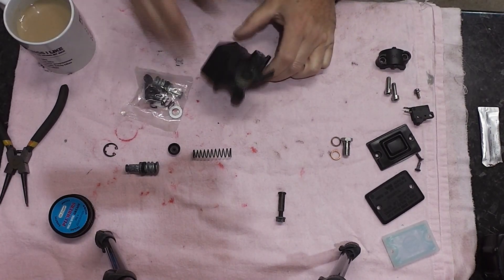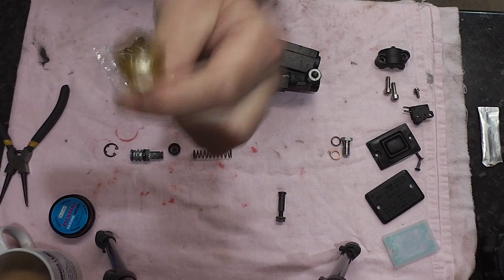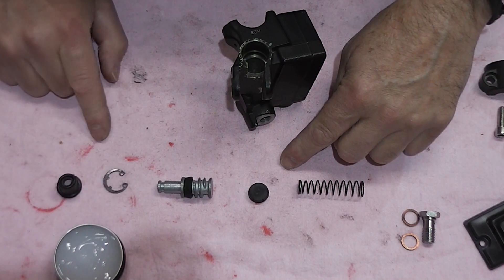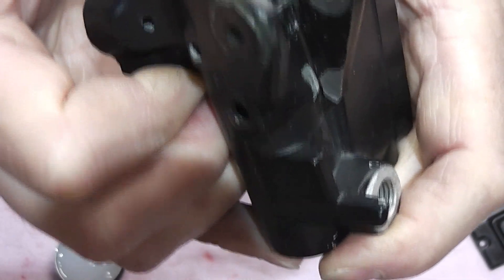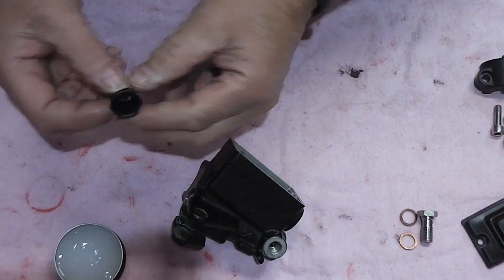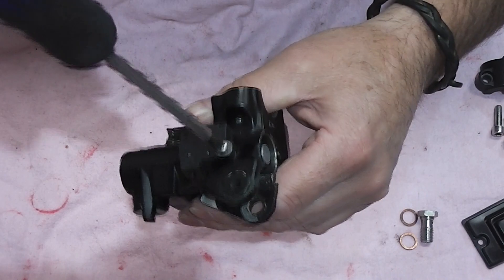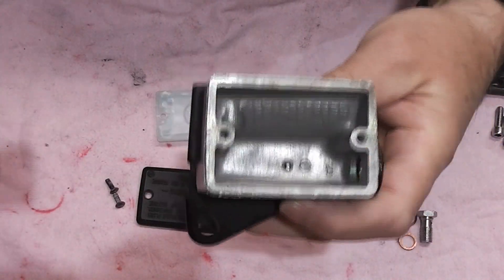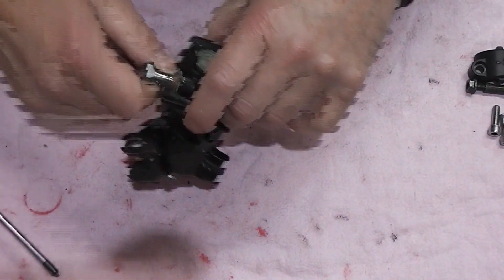ZZR600 No38. Front Brake Master Cylinder, Assembly, bits and bobs.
Assembling a Kawasaki ZZR600 front brake master cylinder.